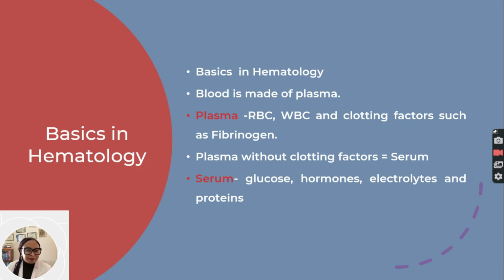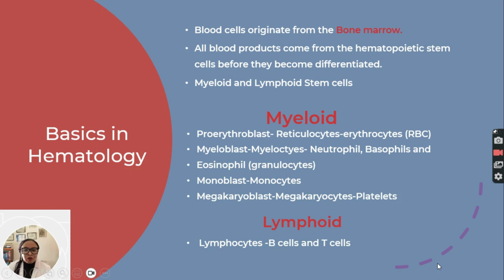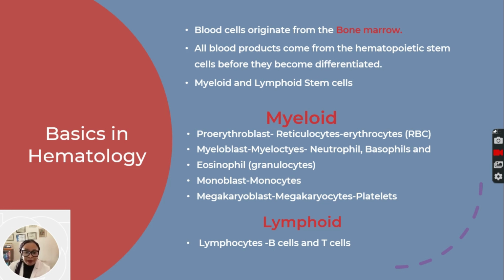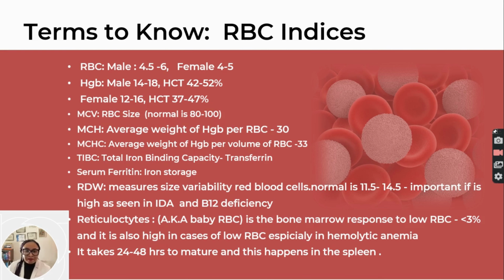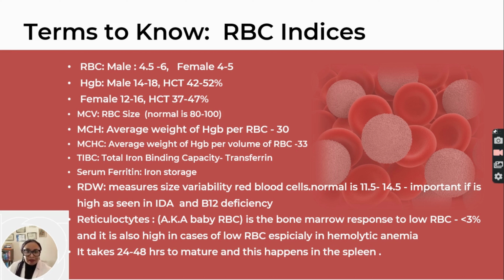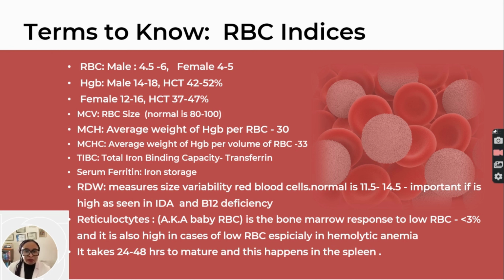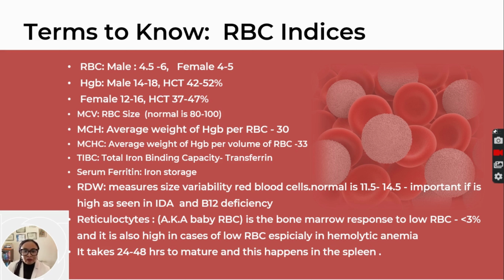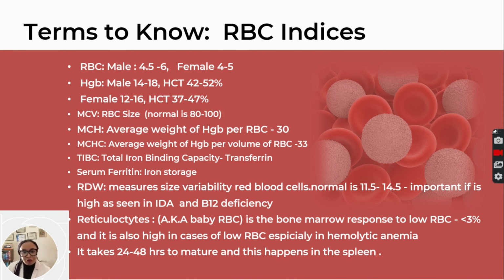Hematology Basics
Step into the realm of Hematology with this introductory video! We'll provide an overview of the essential components of blood, its functions, and the importance of hematologic health. This video is perfect for those new to the field or those seeking a concise refresher. For an in-depth exploration and a detailed course on hematology, head over to our Join us at VictoriousNPs as we pave the way for a comprehensive understanding of this vital medical specialty.